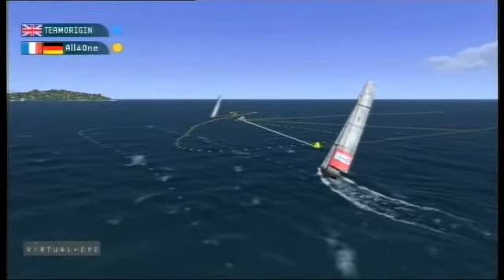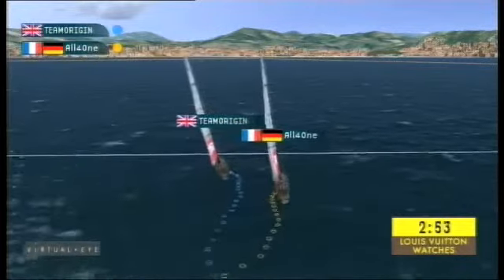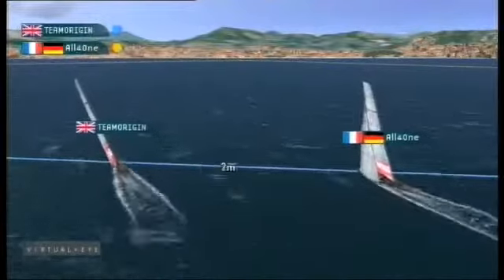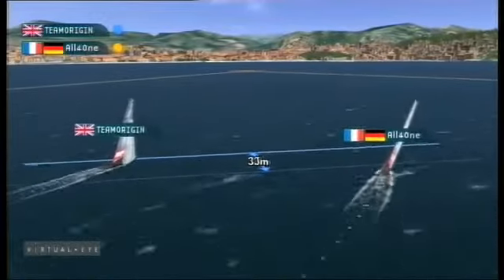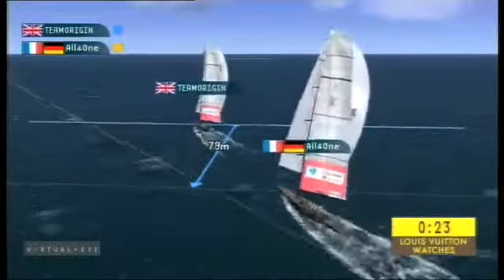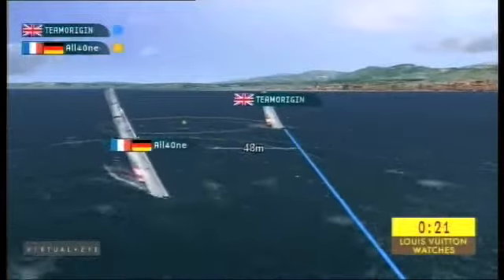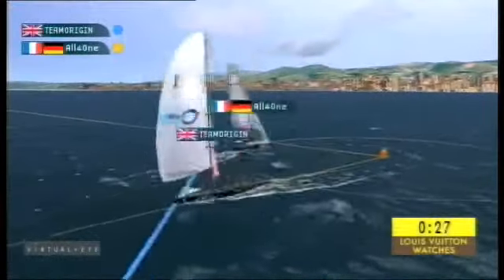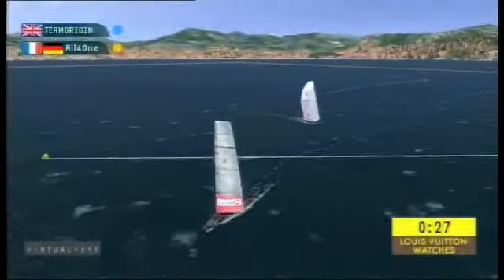Louis Vuitton Trophy Nice - Day 10 Match 2 Flight 06: TeamOrigin vs. All4One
© Louis Vuitton Trophy/WSTA, Louis Vuitton Trophy Nice - Day 10 Match 2 Flight 06: TeamOrigin vs. All4One